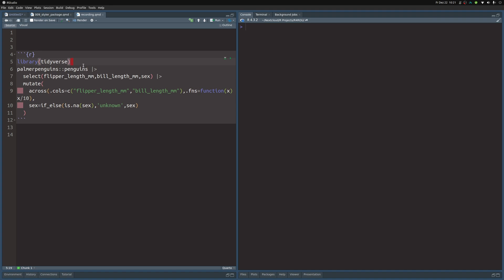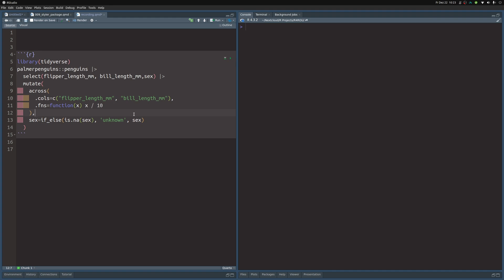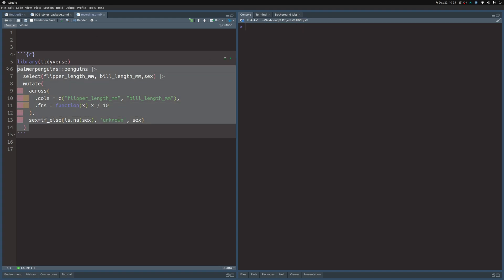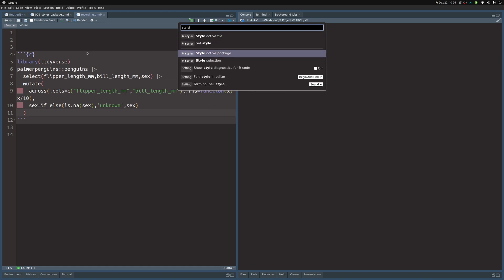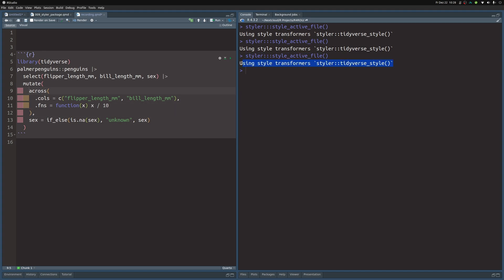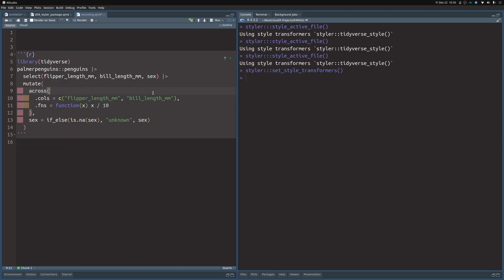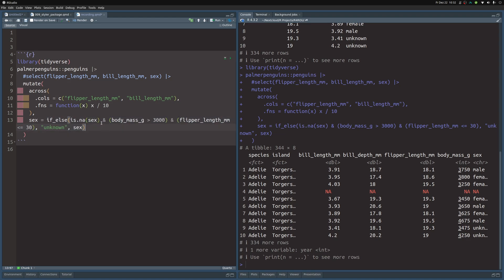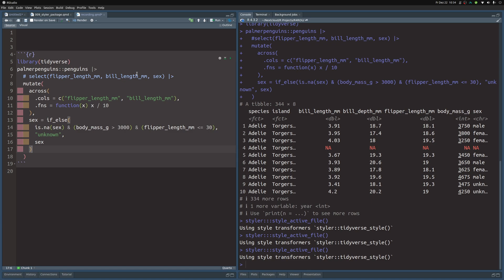How to Format Your R Code With {styler}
Code formatting is one of those mundane things that make your life much easier. Great code is easily skimmable and that requires code formatting. In this video, we show you how to use the {styler} package and its integration with RStudio to make your code formatting much easier. You can find the corresponding blog post